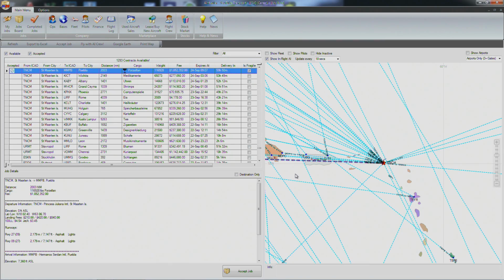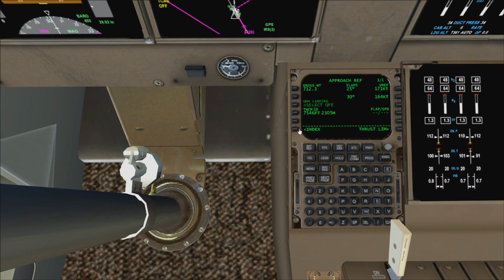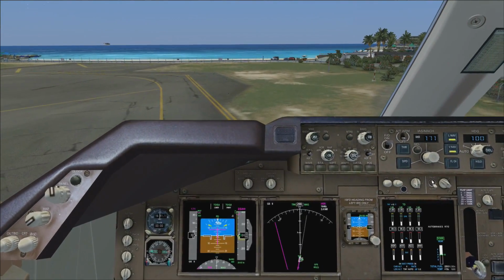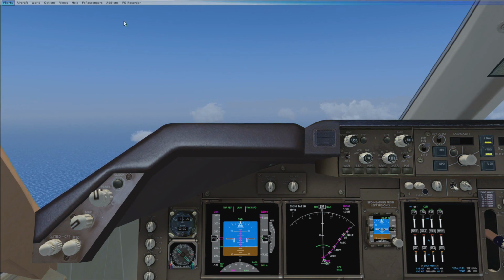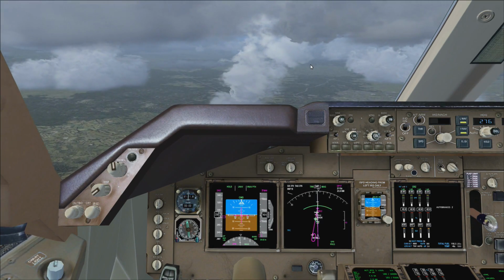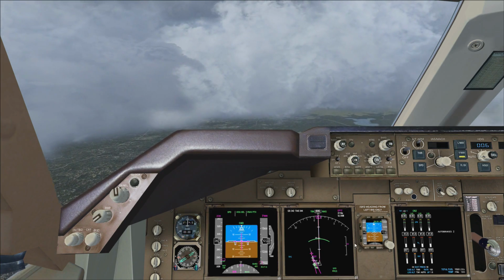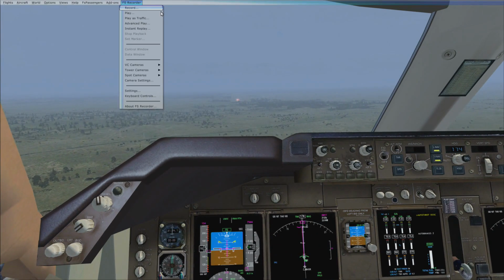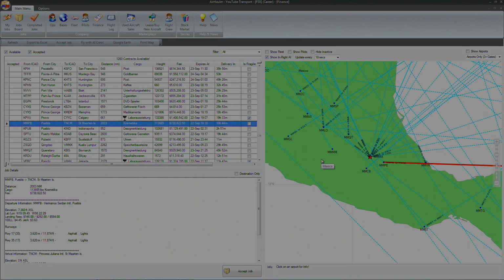FSX | Air Hauler Ep. #196 - St. Maarten to Puebla | 747-400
FSX | MUHerd37's Let's Play Air Hauler Episode Ep. #196 - St. Maarten to Puebla

In this episode we fly from St. Maarten to Puebla.

St. Maarten (TNCM) to Puebla, Mexico (MMPB)

St. Maarten Takeoff: 10:10
End of Time Compression: 44:39
Puebla, Mexico Approach: 55:20

Cargo: Porcelain
Plane: Boeing 747-400F (PMDG)

Addons Used:
OpusFSX (Weather)
EZDok (Cameras)
REX 4 Texture Direct (Textures)
Boeing 747-400F (Plane)
FlightSim Commander 9 (Flight Plan) (Not Recorded)
St. Maarten (Airport) (Scenery) (FlyTampa)